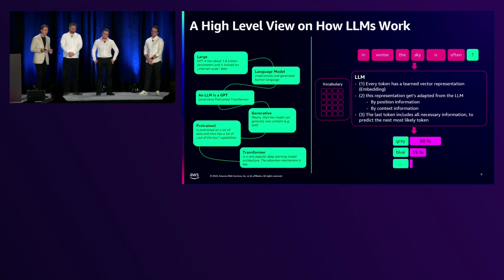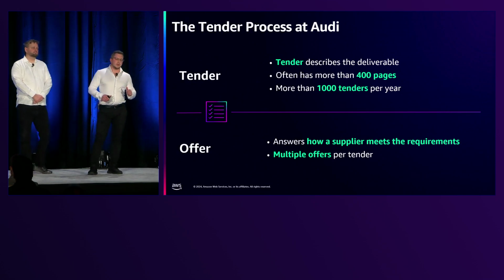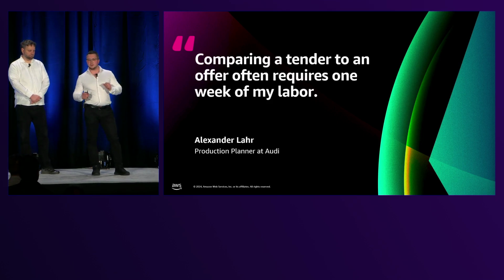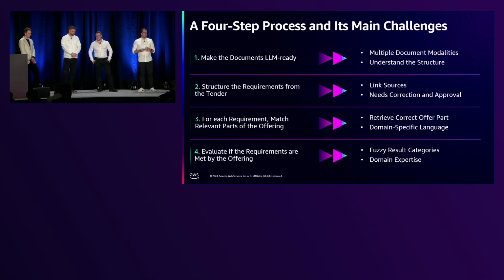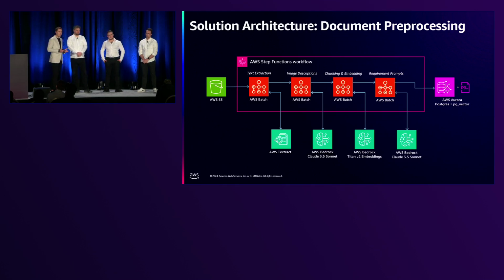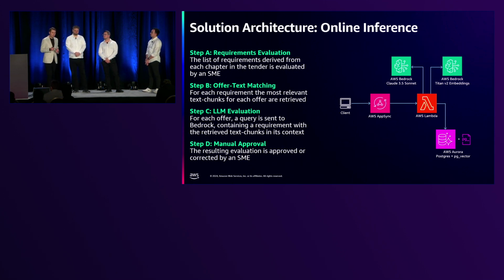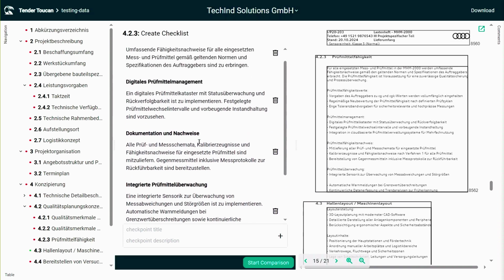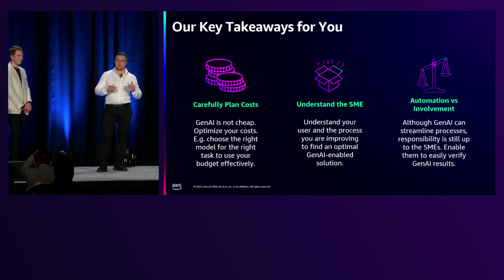AWS re:Invent 2024 - Revolutionizing Audi's tender process with generative AI (AIM120)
TenderToucan, Audi’s AI tool, fundamentally changes Audi’s tender process using LLMs to compare offers against requirements. It reduces burdensome work for employees and leaves them with more time for analytical tasks. This results in highly accurate evaluations that take less time than before. This session covers user-centric development, continuous optimization, and mitigating AI replacement fears. Gain insights into balancing AI automation with human judgment and practical guidance for implementing AI solutions. TenderToucan showcases gen AI’s potential in transforming business processes, boosting efficiency, accuracy, and speed, setting new standards in tender management for the automotive industry and beyond.